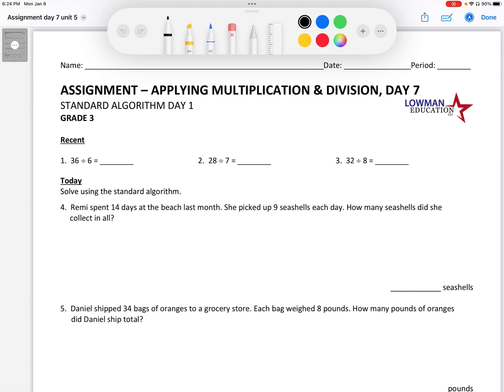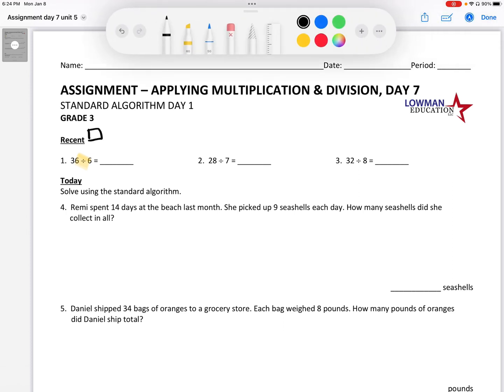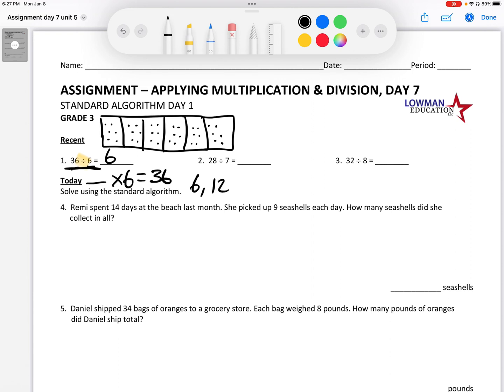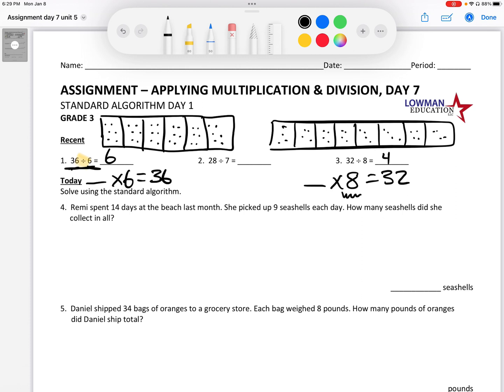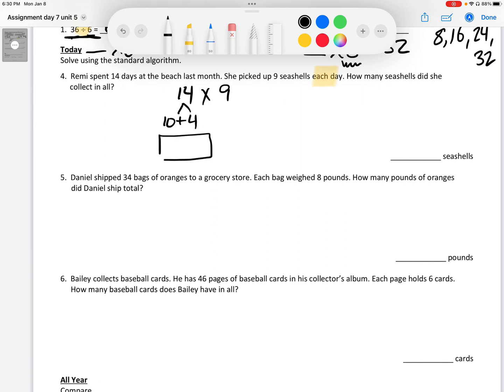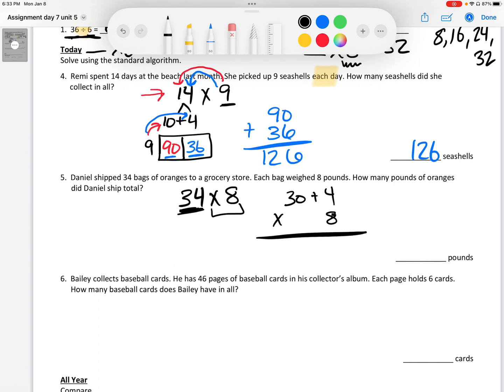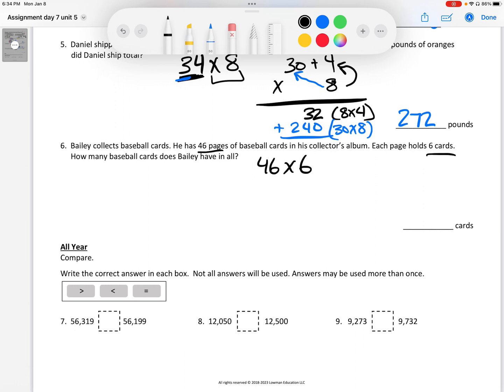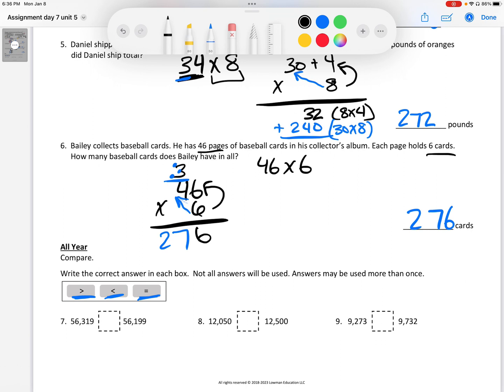Day 7 Unit 5